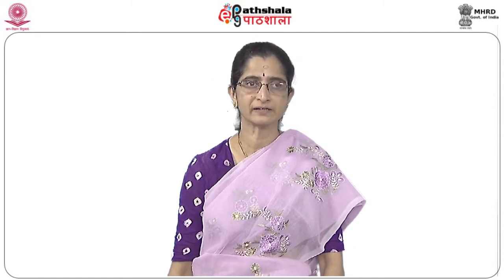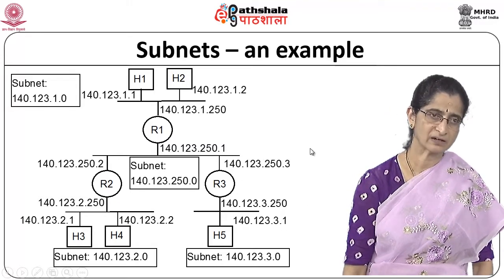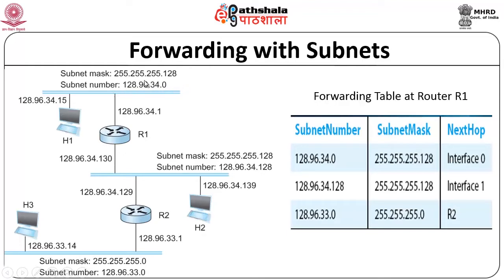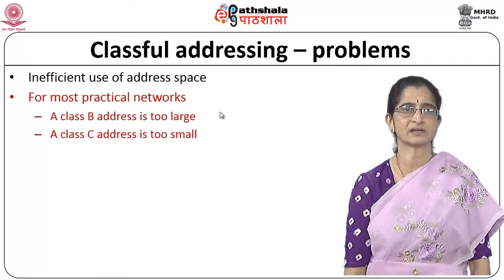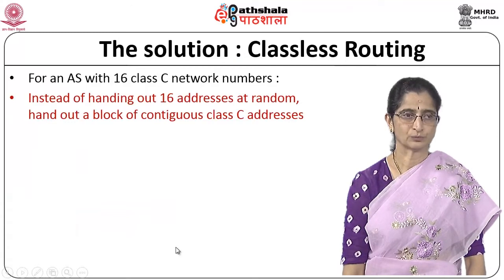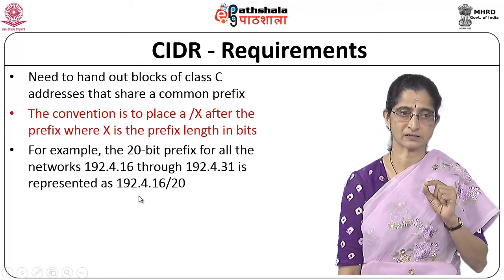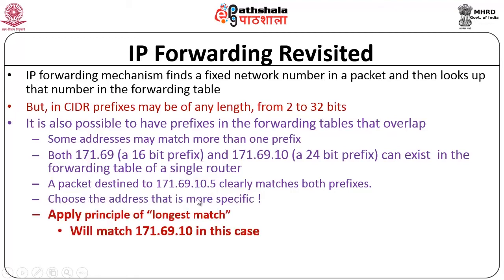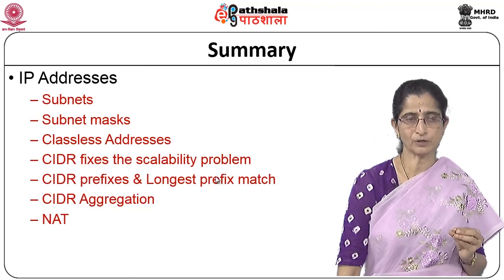M-15.IP – Subnets and CIDR